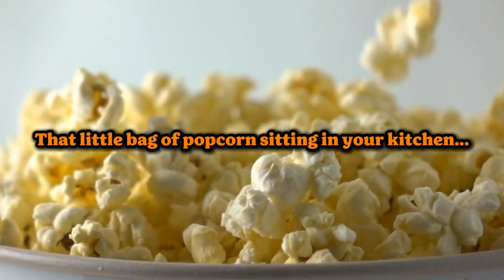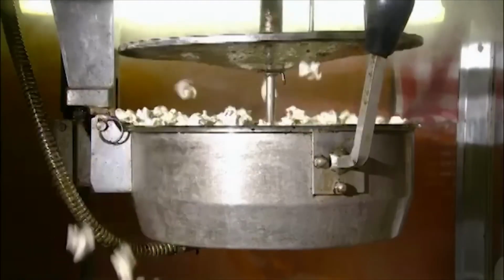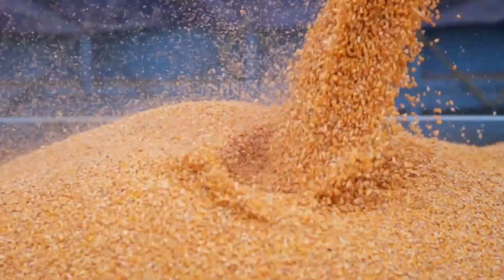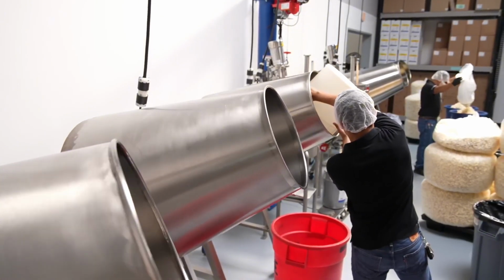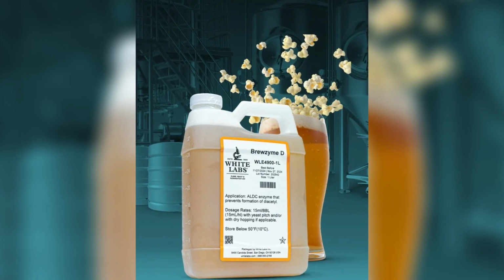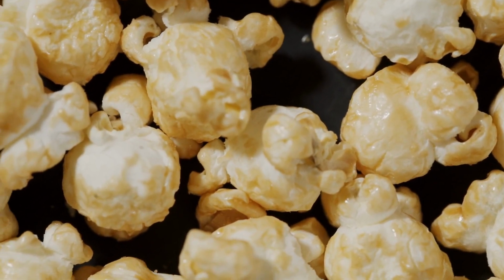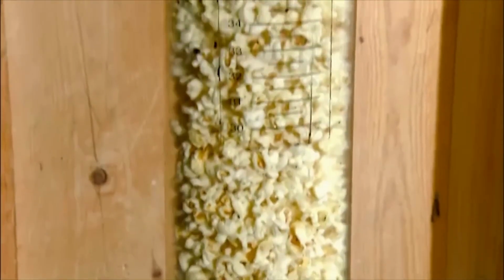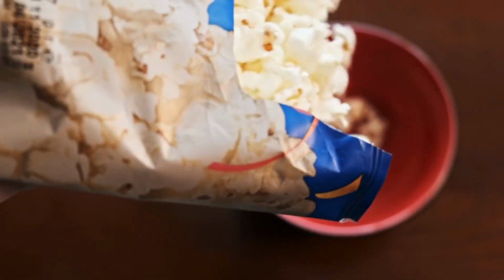How Microwave Popcorn Is Made In Factory? | Inside Food Factory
Have you ever wondered how microwave popcorn is made inside massive food factories?

Behind every popcorn bag is a fascinating industrial process that combines carefully selected corn kernels, flavor ingredients, and specialized packaging technology.

The process begins with premium popcorn kernels that are cleaned and sorted for size and quality. Next, measured amounts of oil, butter flavoring, salt, and seasonings are added into specially designed microwave bags.

These bags are engineered with heat-sensitive materials that help popcorn pop evenly inside your microwave. After filling, the bags are sealed, checked for quality, and packed using high-speed automated machines.

In this video, we take you inside the food factory to explore the complete process of making microwave popcorn — from raw kernels to ready-to-pop bags.

In this video you’ll discover:

• How popcorn kernels are selected and prepared
• The flavoring and oil filling process
• How microwave popcorn bags are designed
• The machines used for filling and sealing
• How millions of popcorn bags are packaged daily

Watch until the end to see how microwave popcorn is made on a massive industrial scale.